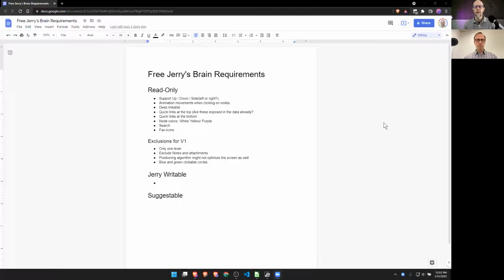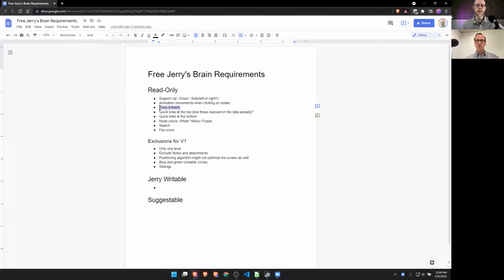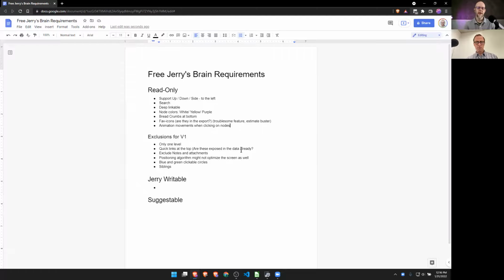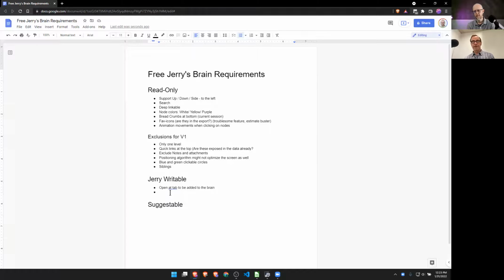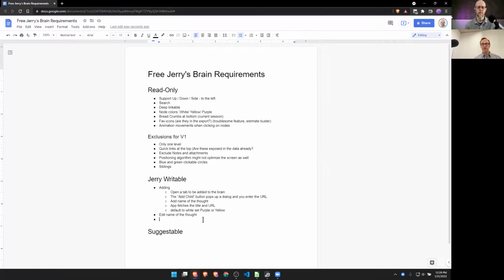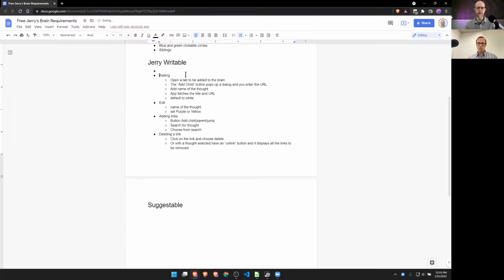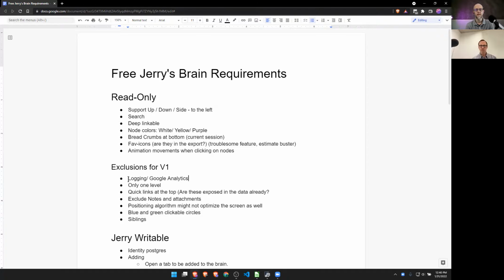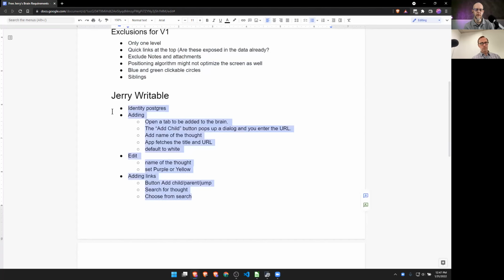Freeing Jerry's Brain - Read Only.